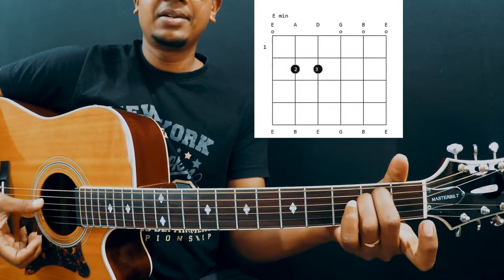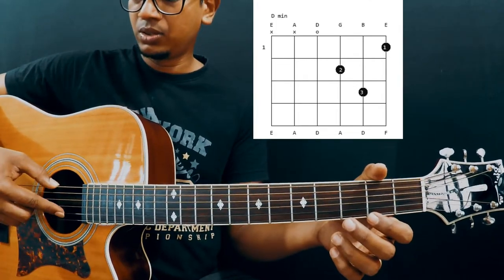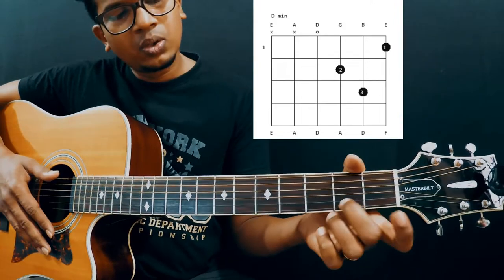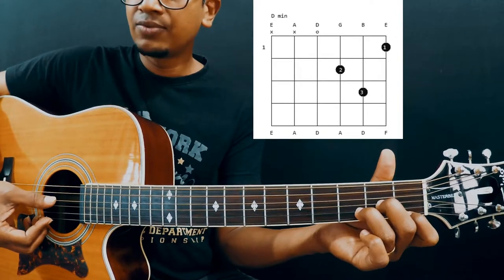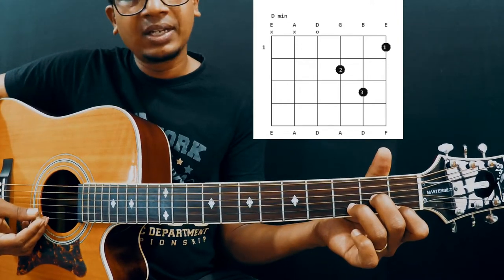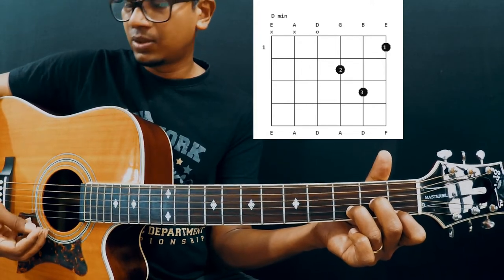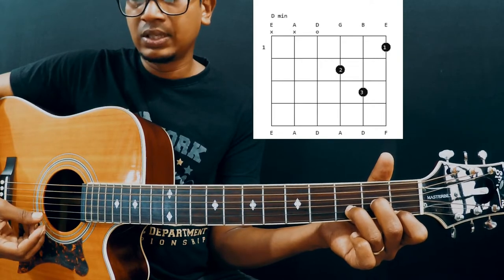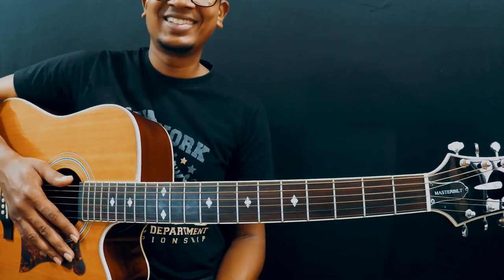D min - Lesson | EP05 | 8 Open Chords You Must Learn |5th chord|How to play open chords|Isaac Thayil